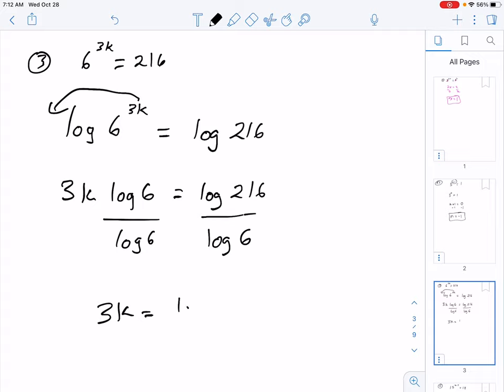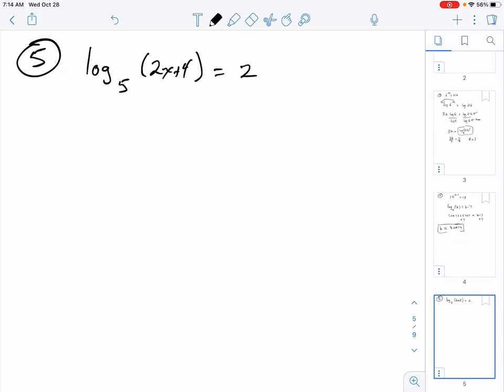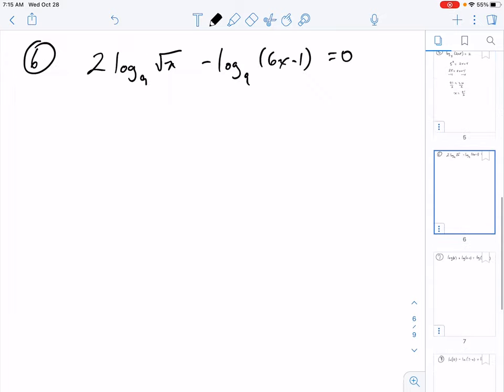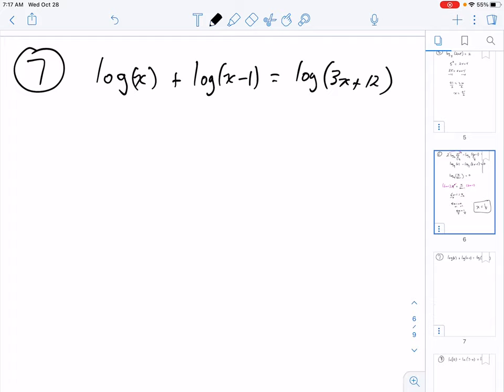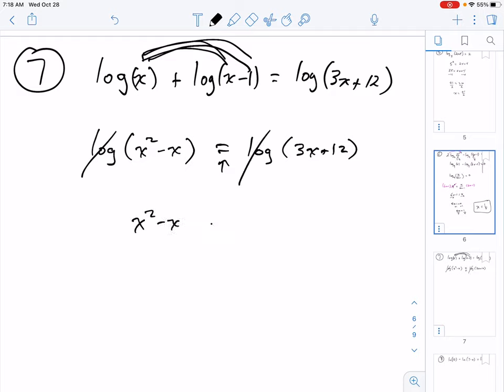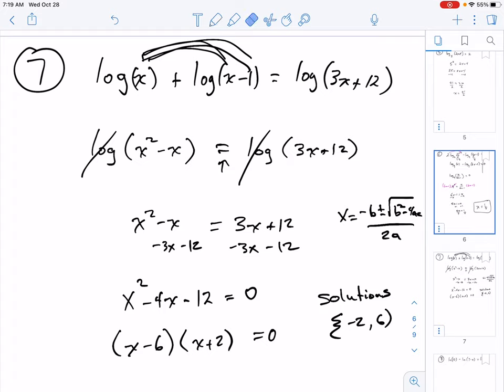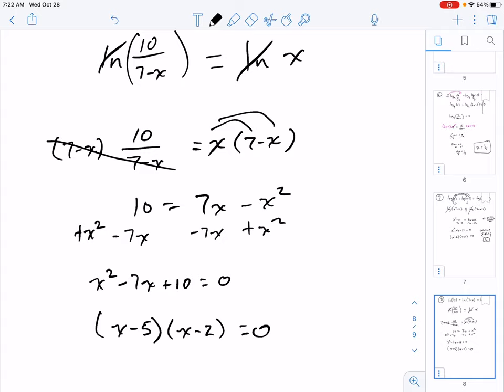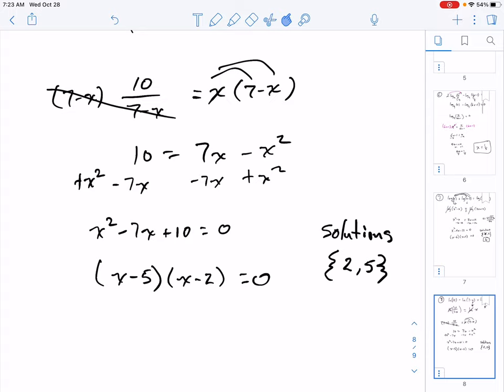October 28, 2020